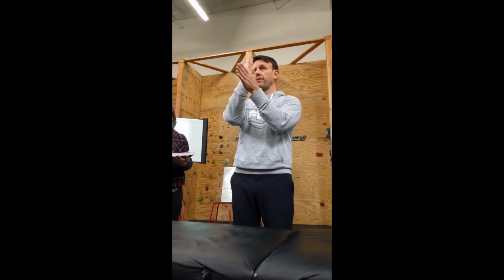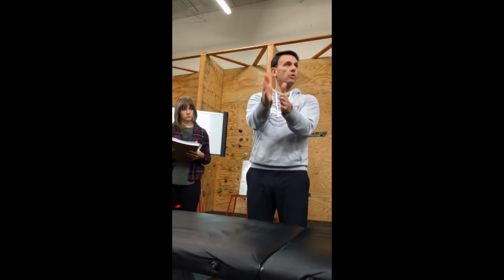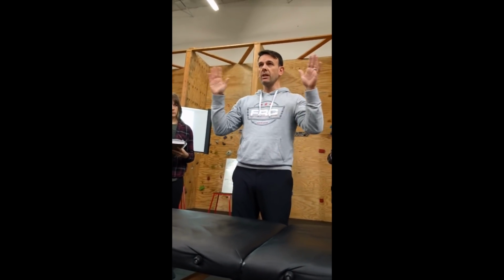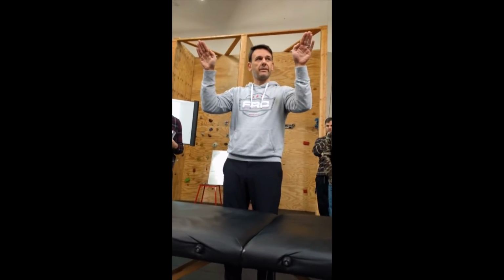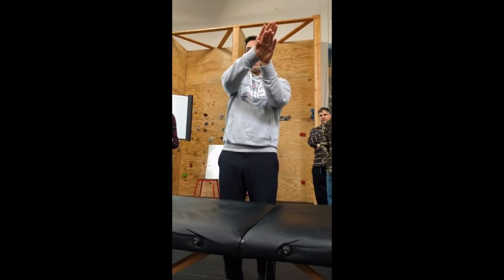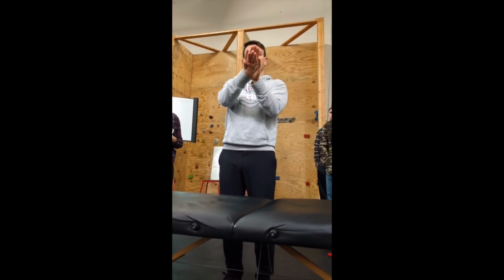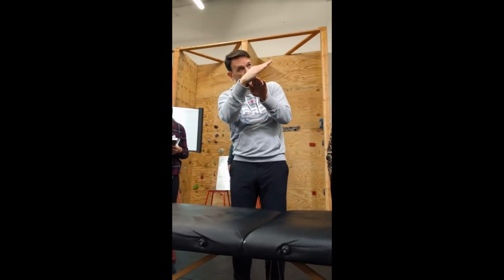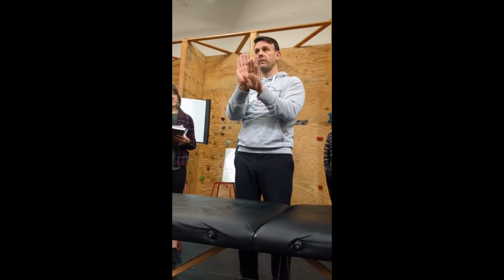T SPINE BIOMECHANICS by Dr. Mike Chivers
FR & FRA Instructor Dr. Mike Chivers lectures about the biomechanics of the thoracic spine.